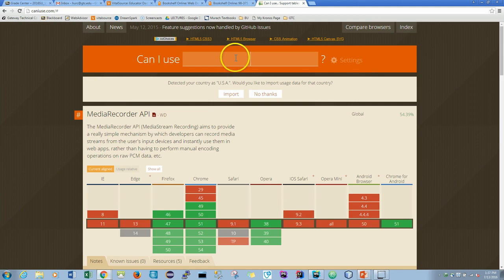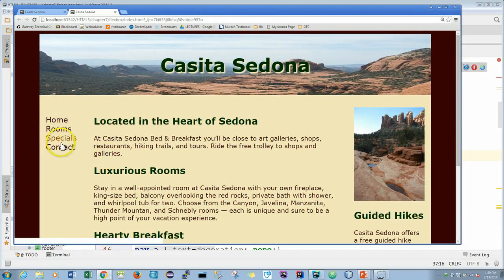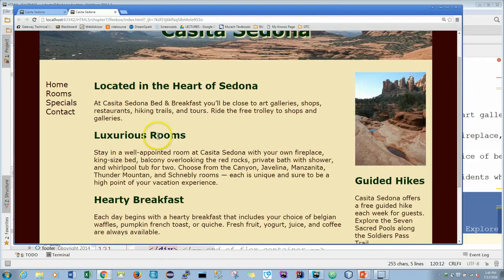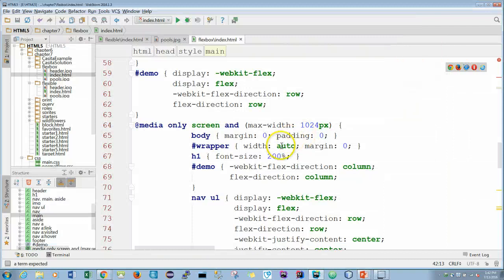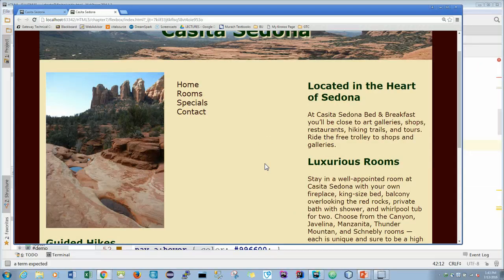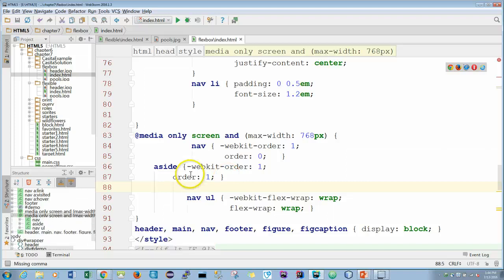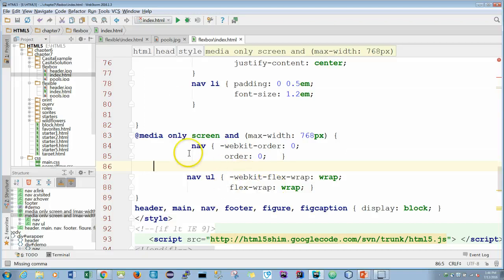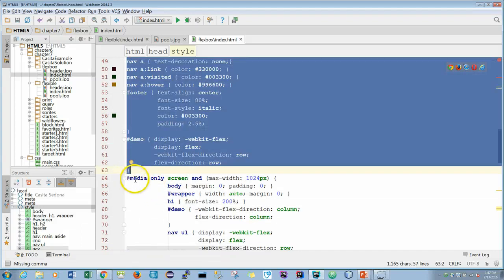Web Programming - Flexbox